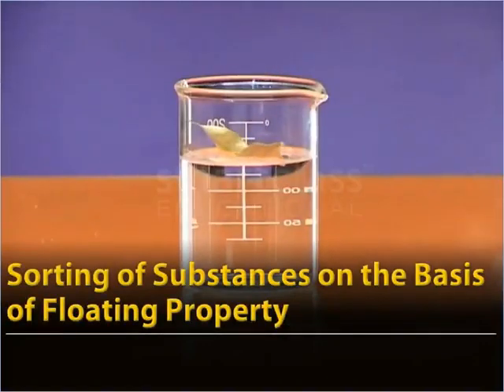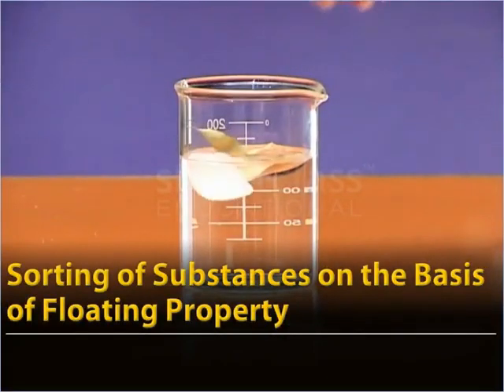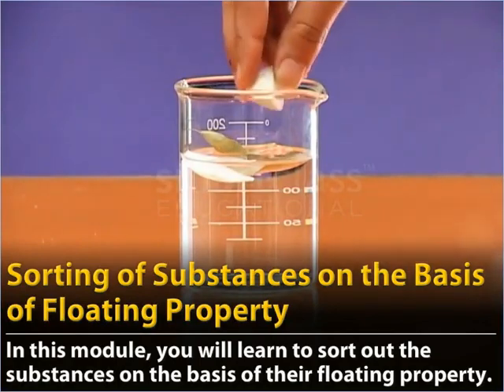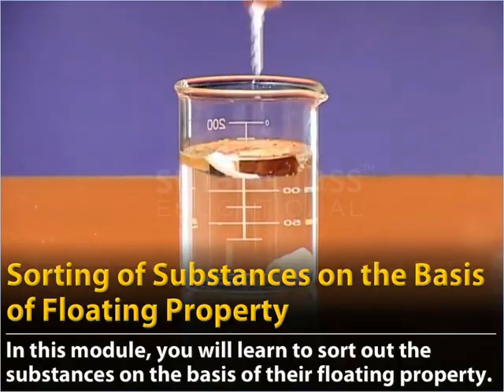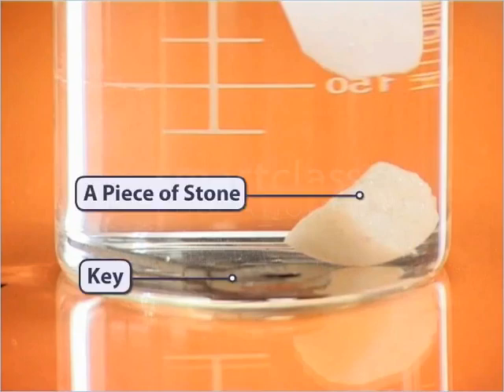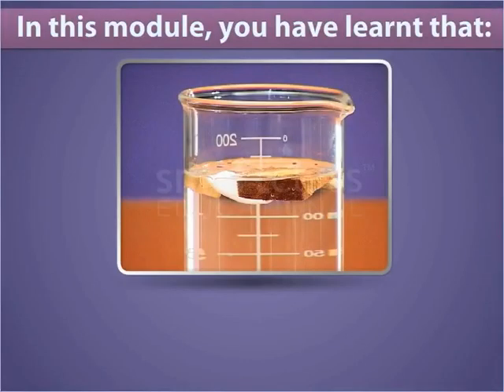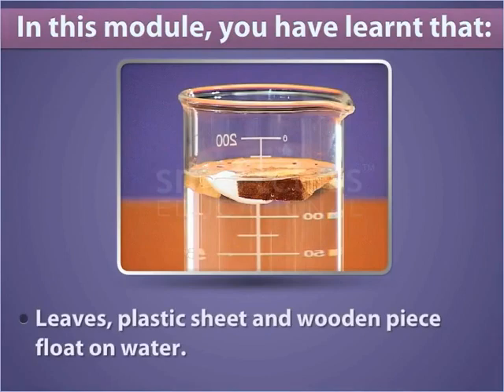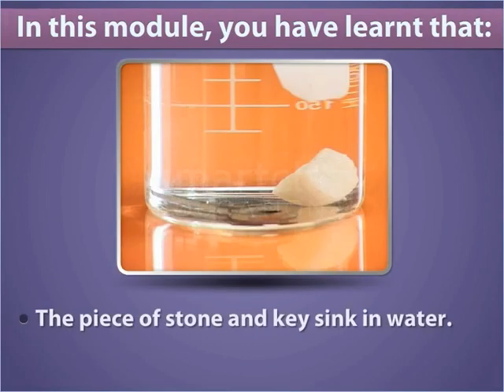Class 6 Science - Sorting of Substances on the Basis of Floating Property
Sorting of Substances on the Basis of Floating Property